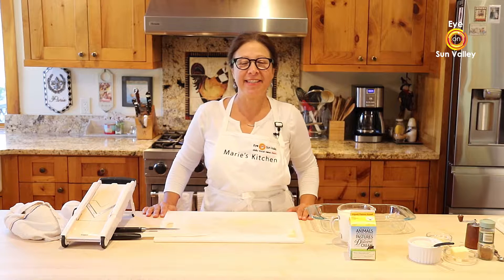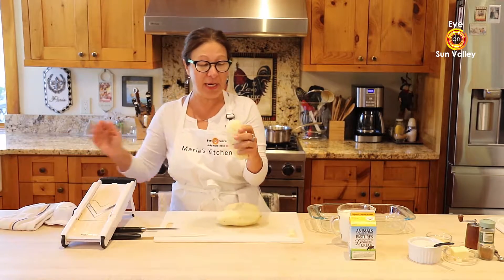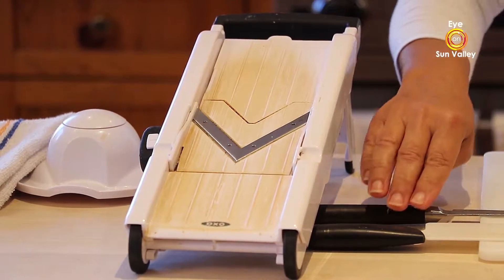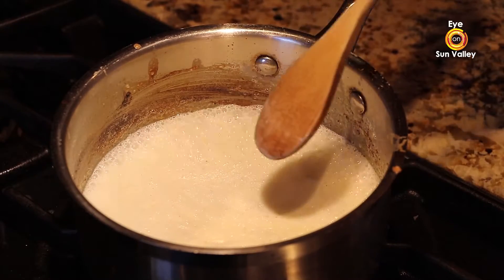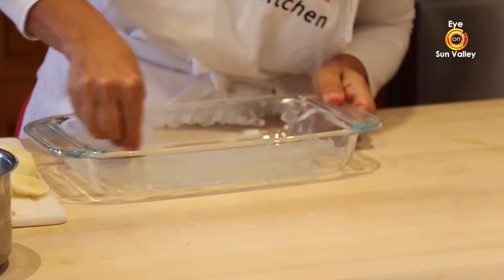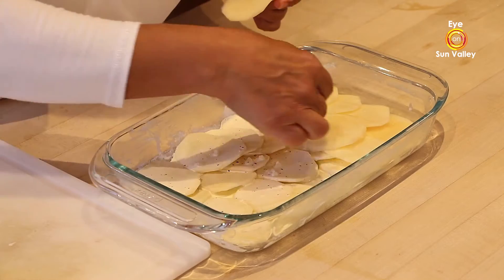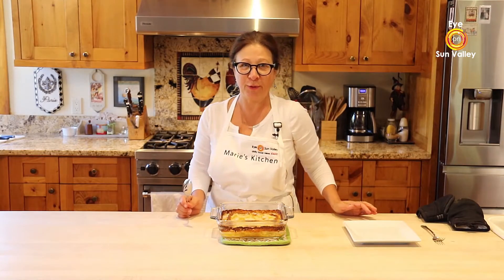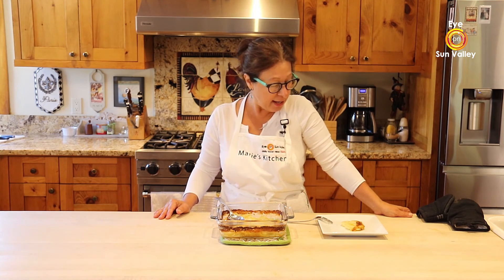Marie's Scalloped Potatoes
Iadhoans and Belgians alike share a love of great potatoes. Marie takes your tastebuds on an adventure inspired by her childhood in Belgium and made with some local Idaho potatoes!

Recipe:
3 medium Idaho Russet potatoes
2 cups whipping cream (or, 1 cup cream and 1 cup 2 percent milk)
1 teaspoon salt
1 teaspoon pepper
¼ teaspoon nutmeg
1 clove garlic, diced

Slice potatoes into thin slices. Pour whipping cream into cooking pan; add salt, pepper and garlic. Bring liquid to a boil.

Spread a little butter in baking dish; rub garlic on pan bottom to add flavor. Scoop some cream on the bottom. Top with a layer of potatoes. Spoon another layer of cream on top of that. Add another layer of potatoes. Spoon more cream atop.

Bake 45 minutes in preheated 400-degree oven until browned.